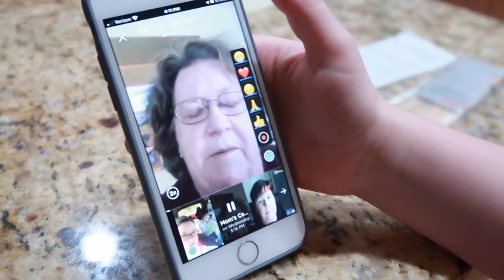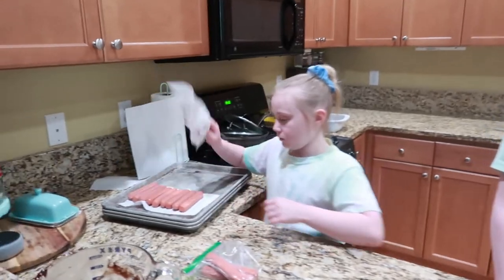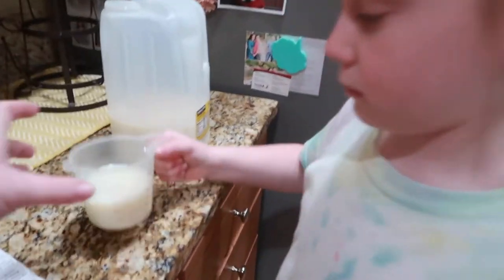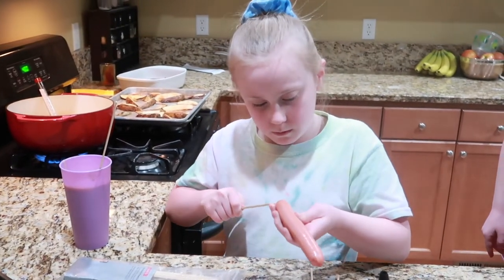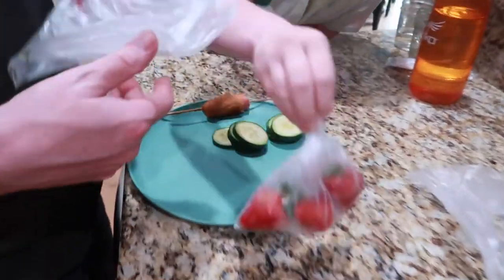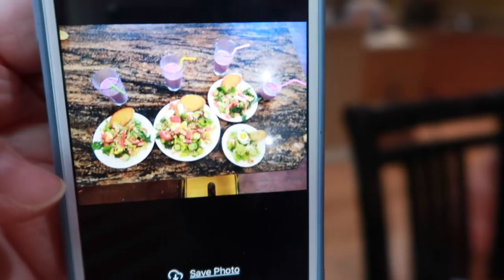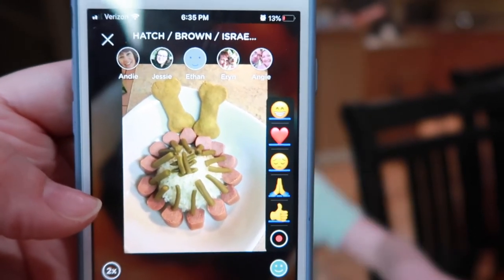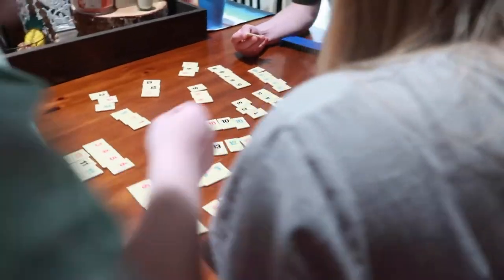Grandma's Virtual Quarantine Challenge - Quarantine Life 2020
My mom and dad have started to give all their grandkids (and kids for some) virtual challenges to work on during this crazy quarantine life. This week, it was a cooking challenge! Come see how the kids did!

FETCH APP -2000 BONUS points w/ REFFERAL CODE:
5KKJA